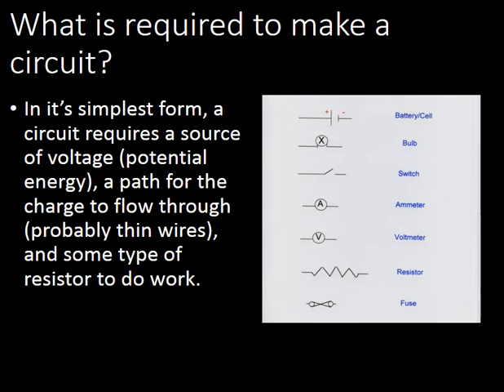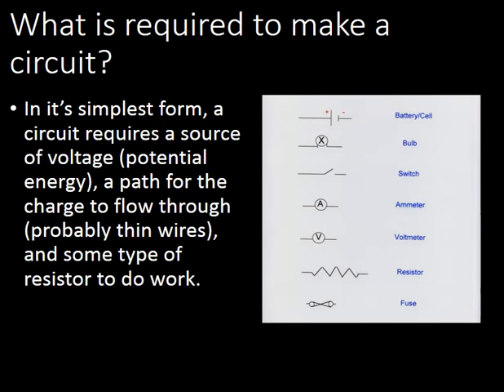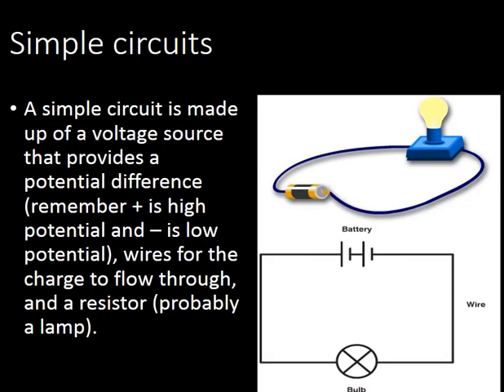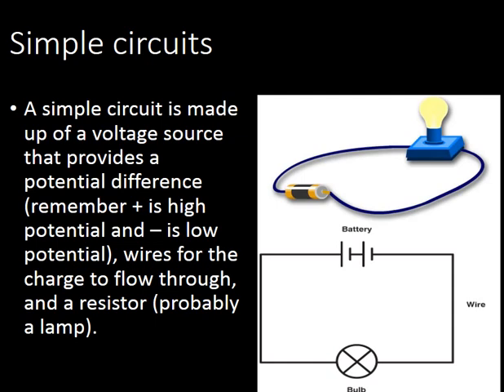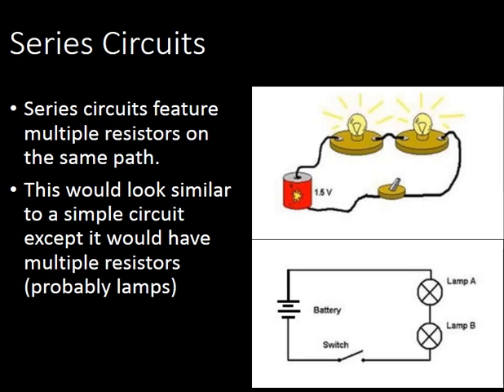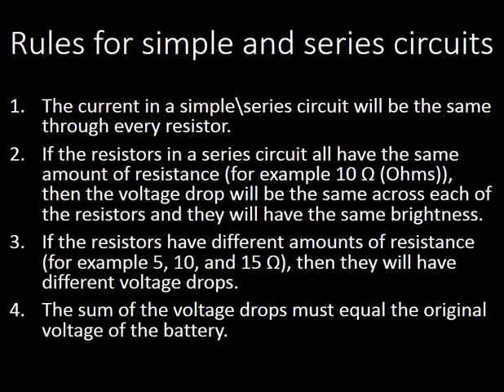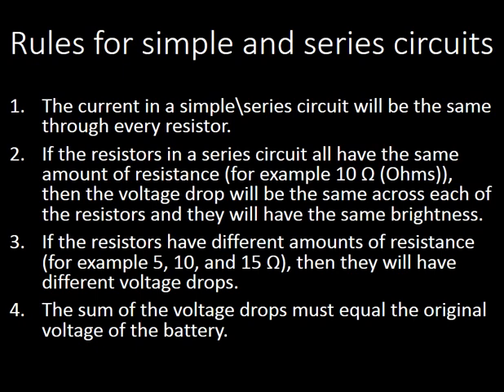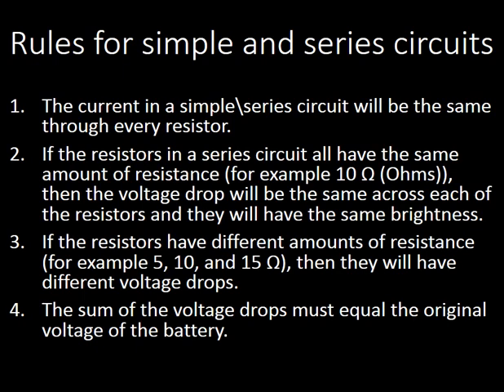Series Circuits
Flipped lesson on simple and series circuits.